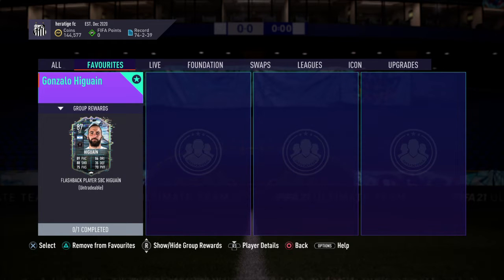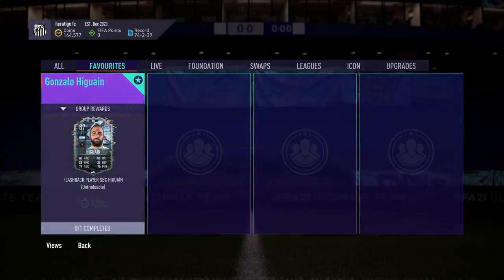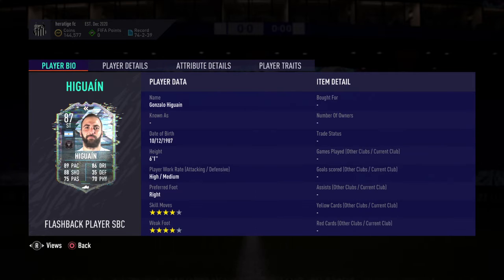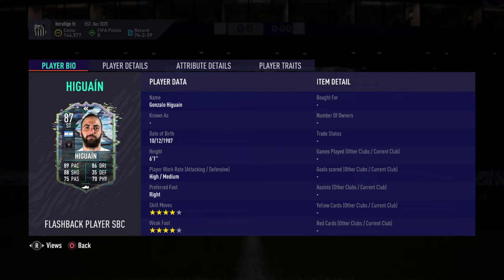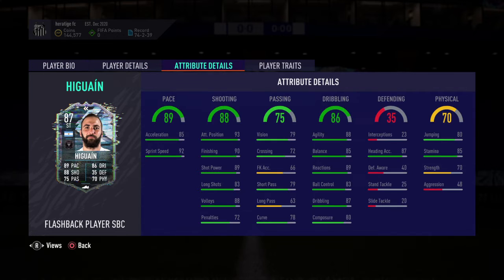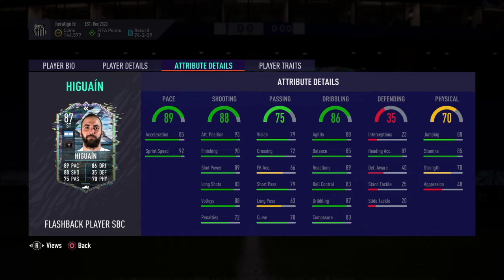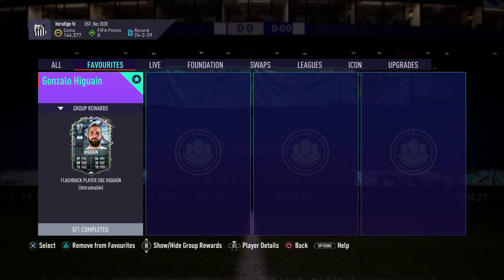FIFA 21 - FLASHBACK GONZALO HIGUAIN PLAYER REVIEW !